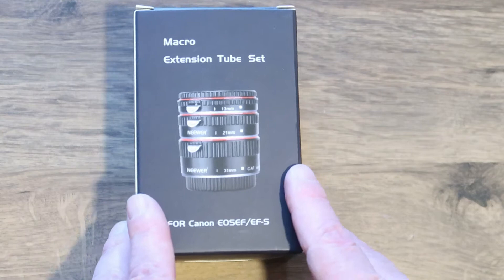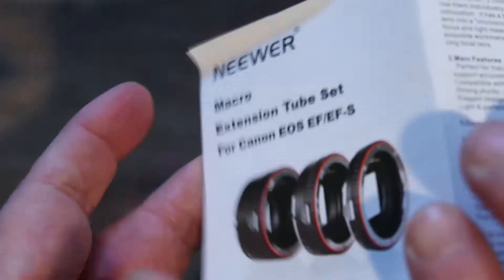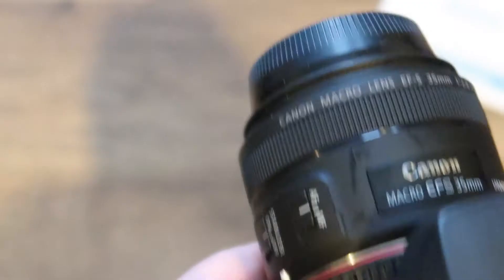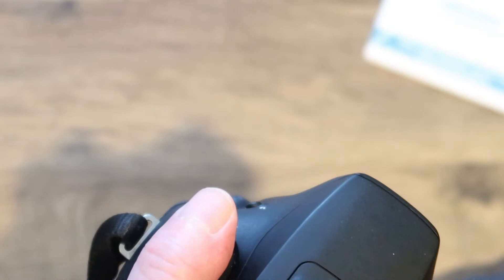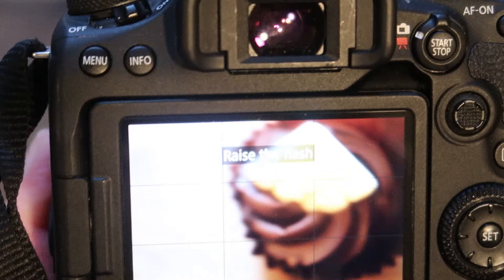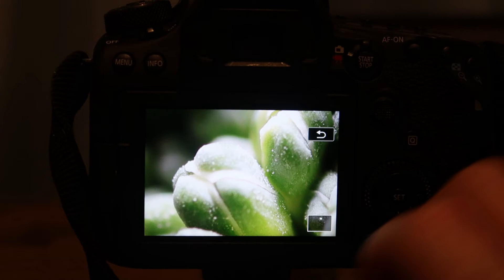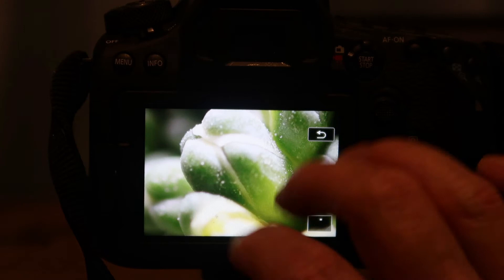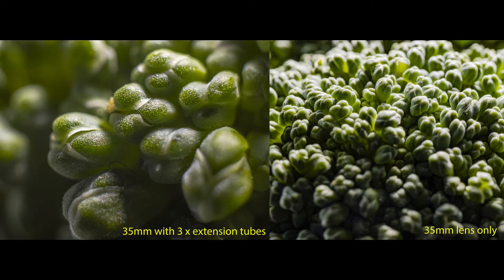Neewer Macro Extension Tubes for Canon Camera-Unboxing, Review and Demonstration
To get in really close to your subject it is worthwhile buying these relatively cheap Neewer Extension tubes. In this video I will unbox them, and demonstrate how to use them and provide a review. For them to work you need to get in very close to the subject. These extension tubes attach to Canon Camera EF and EFs lenses, so if you want to take your Macro Photography to the next level these extension tubes will allow you get even finer detail in your subject.

I have used my Godox Flash Wireless Triggers when taking the photographs , I have another video of how to use the Godox wireless triggers